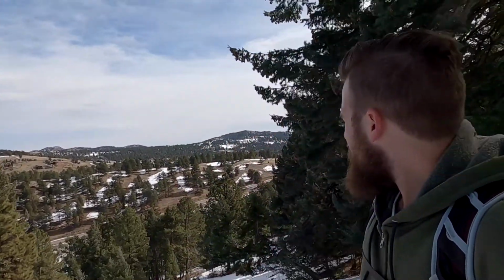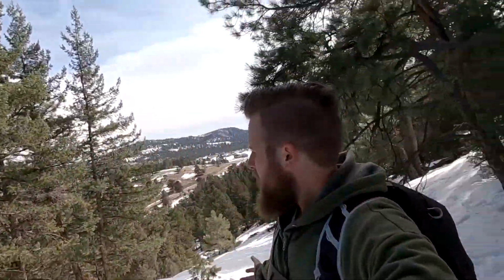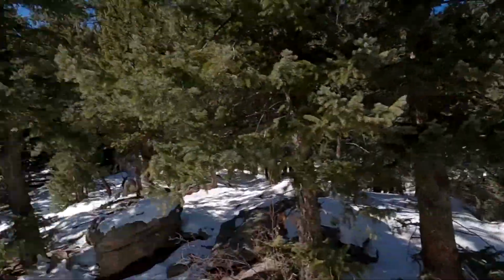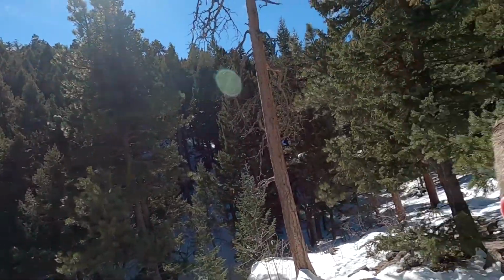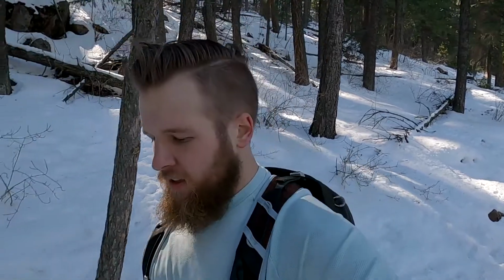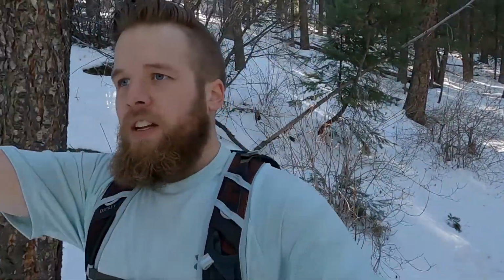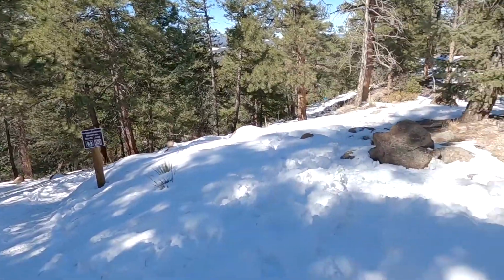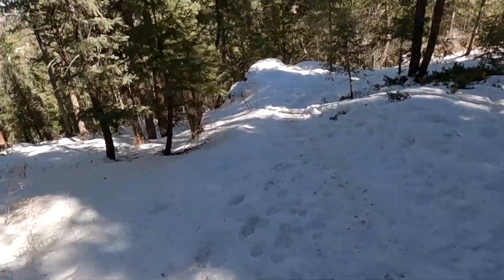Hiking up to Independence Peak just outside Evergreen Colorado!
A shorter hike to a great overlook is something you cant go wrong with. This time of the year its full of snow and slush so be carful and be prepared. Makes for some great scenery while your walking through the forest.